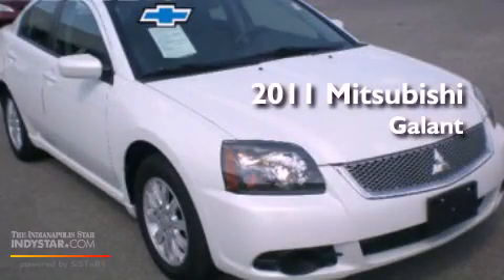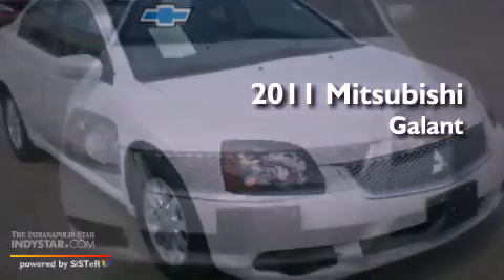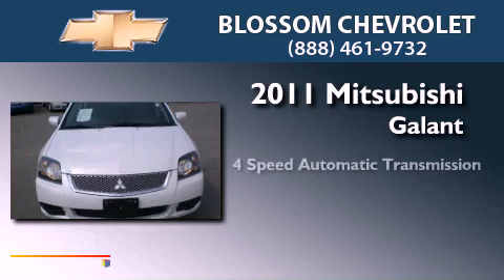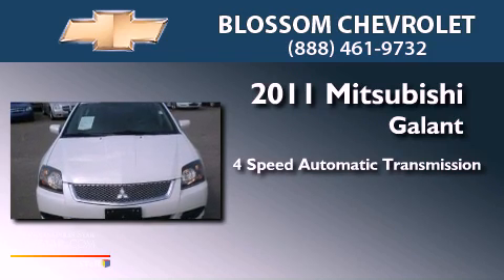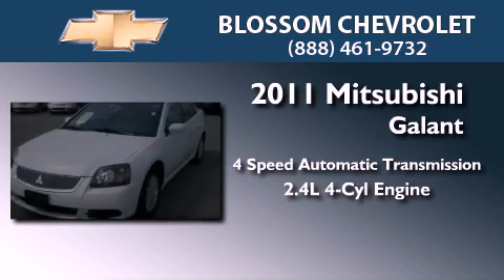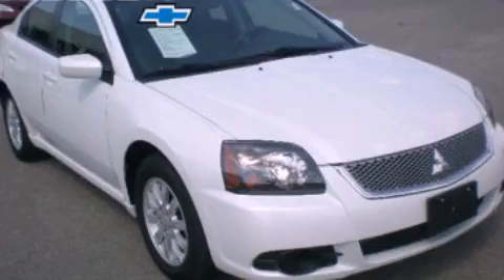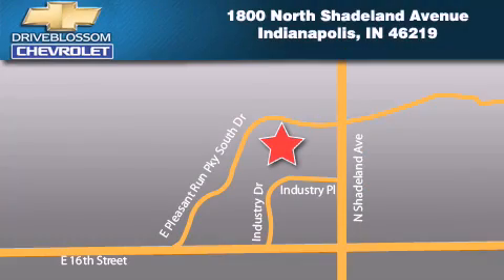2011 Mitsubishi Galant Indianapolis IN 46219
Year : 2011
 Make : Mitsubishi
 Model : Galant
 Engine : 2.4L I4 16V MPFI SOHC
 Trans . : 4-Speed Automatic
 Exterior : White Pearl
 Miles : 38,000
 Interior : Gray
 Stock : 12P675